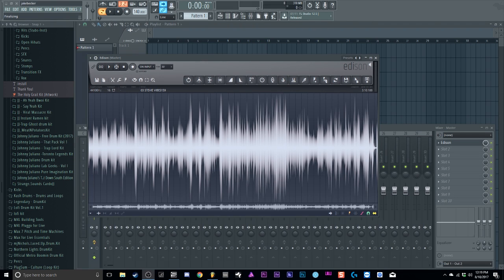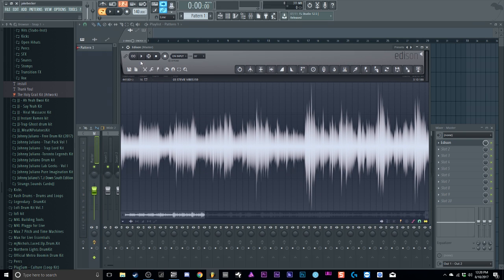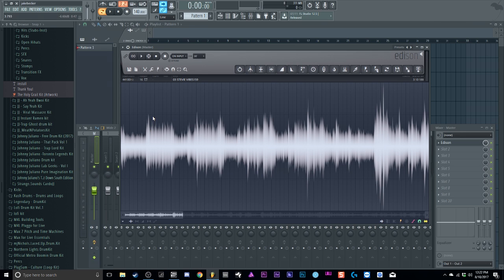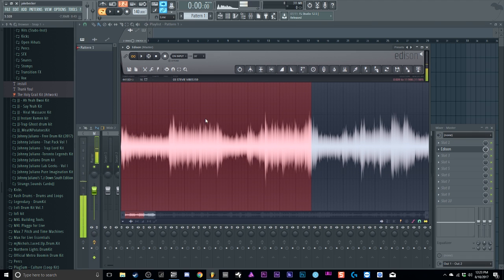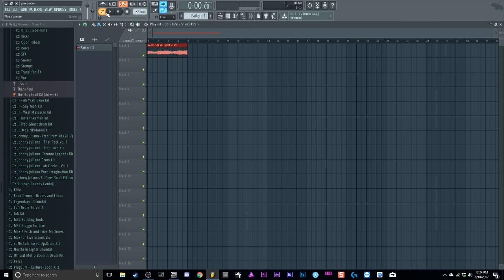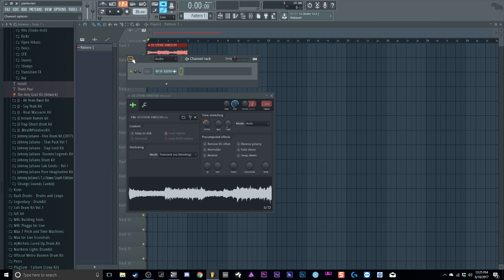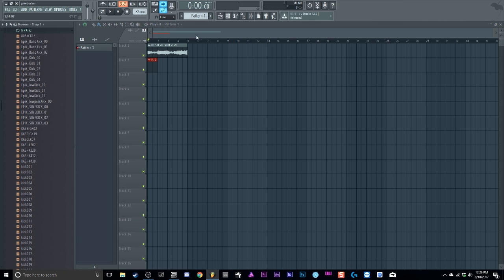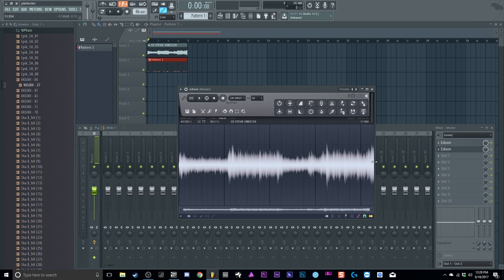How To Sample in FL Studio the Easy Way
In this video I will show you the way that i sample music inside of FL Studio. This is the easiest way to sample the will get you the best and fastest outcome.